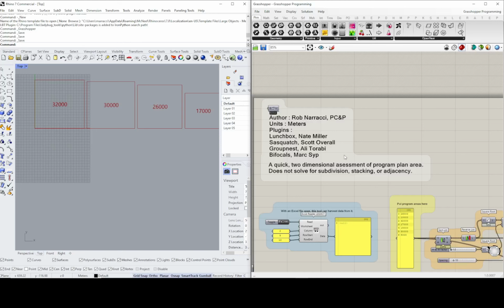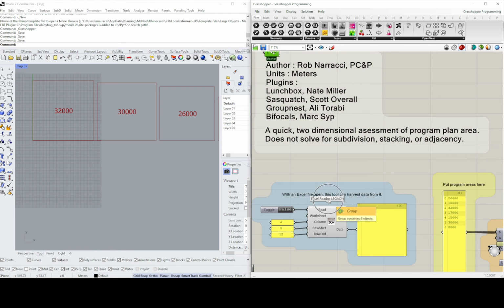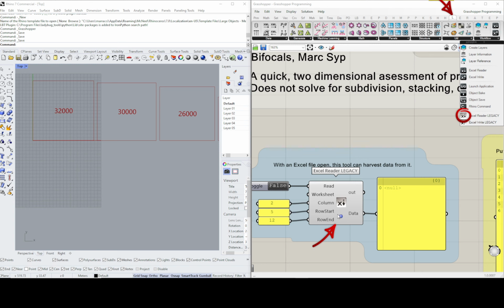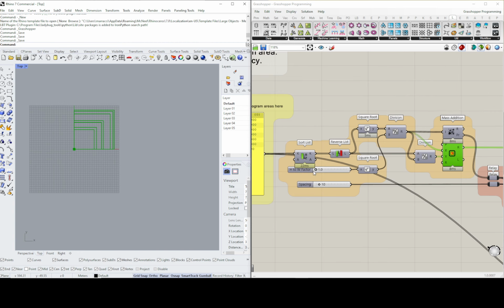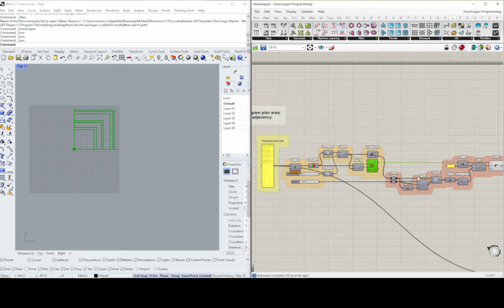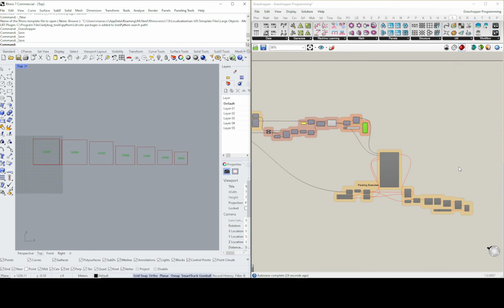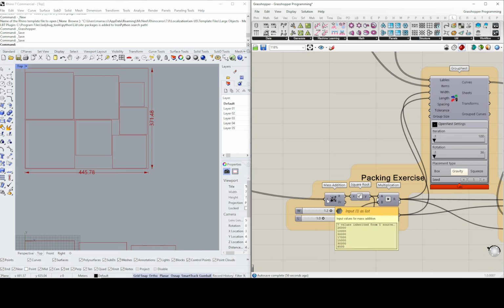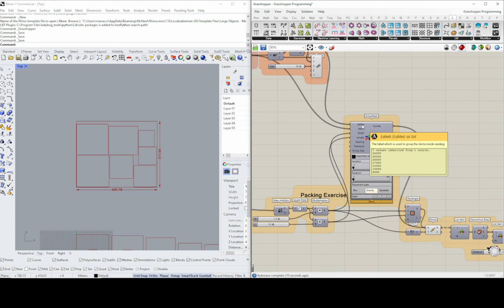2022 12 20 Grasshopper Programming Test Fitting